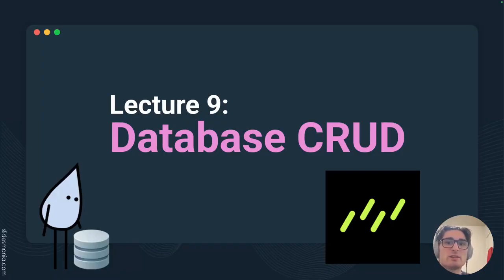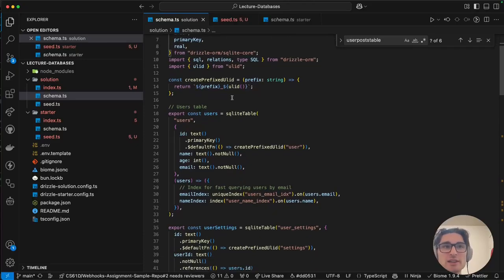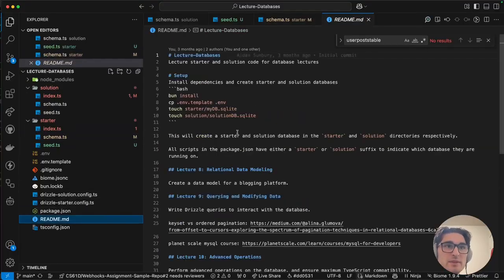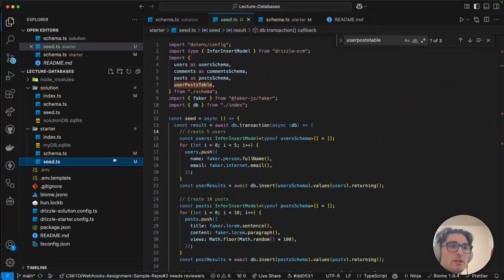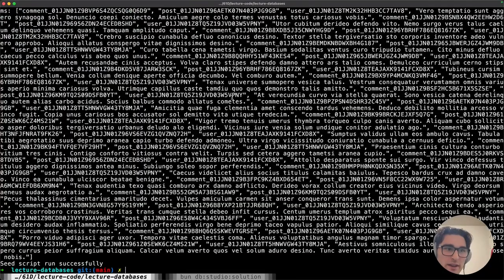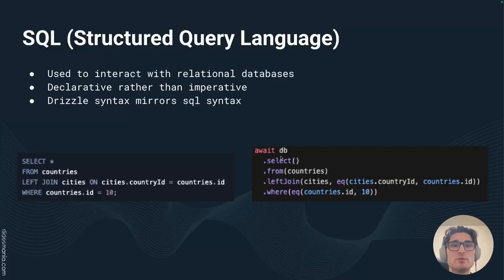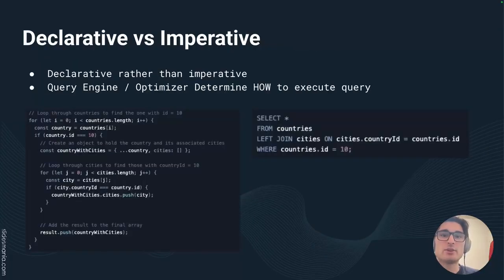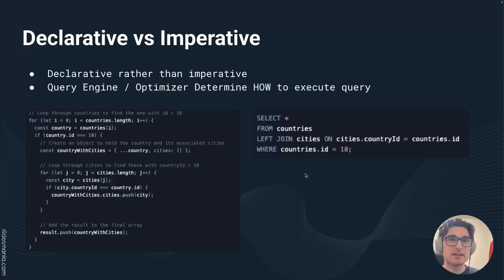[SP26] Lecture 8 (Part 1): CRUD Operations - Setup & SQL